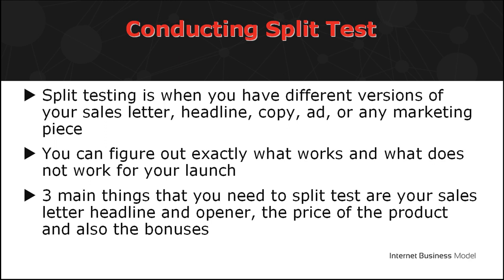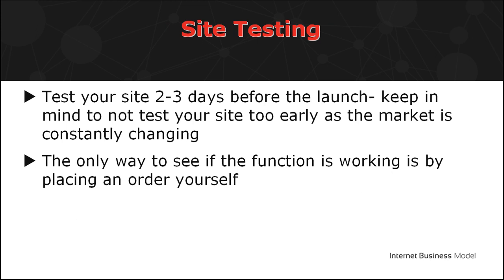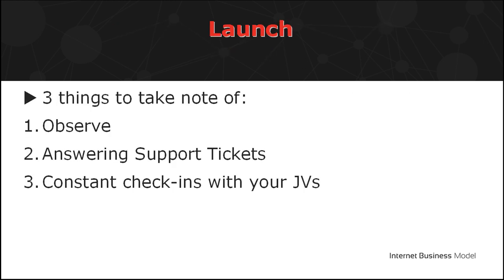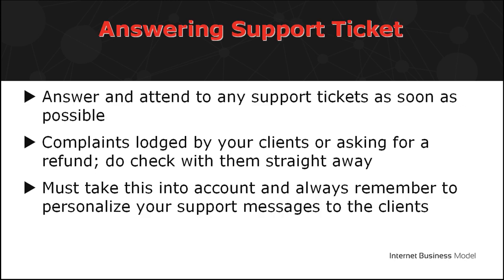Time To Launch